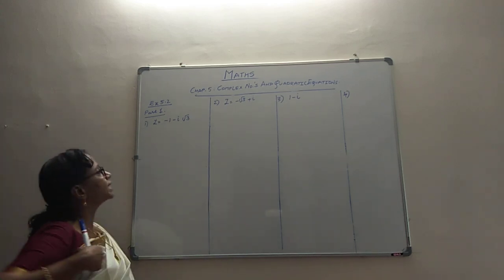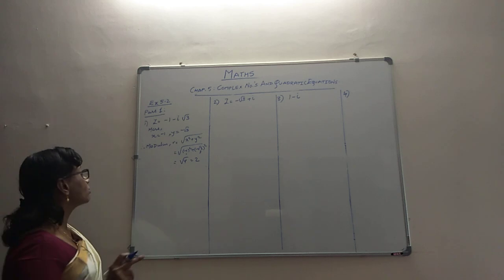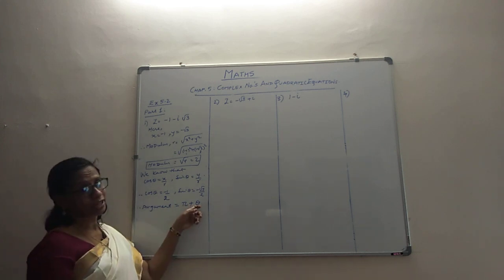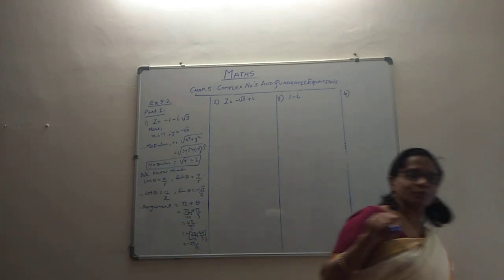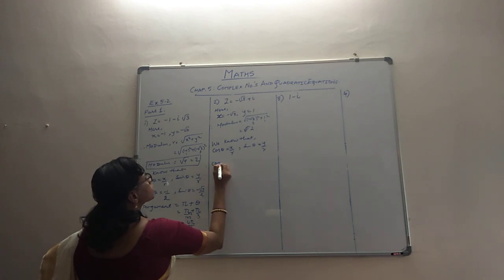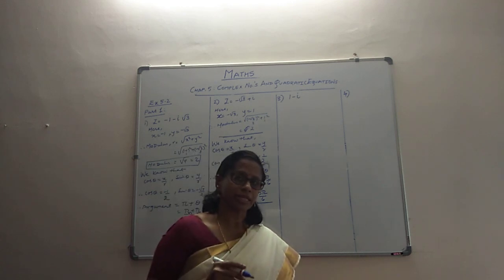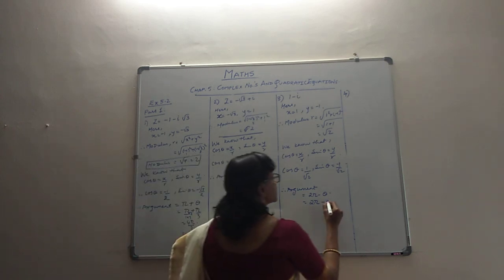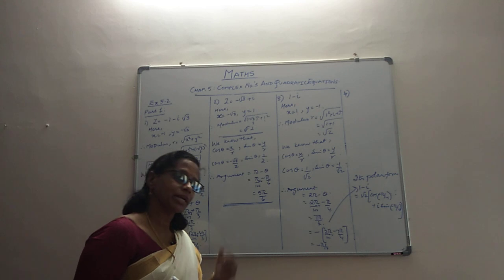11 th CBSE,Maths,Ex5.2,Part1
In this exercise we find the modulus and argument of the given complex no.